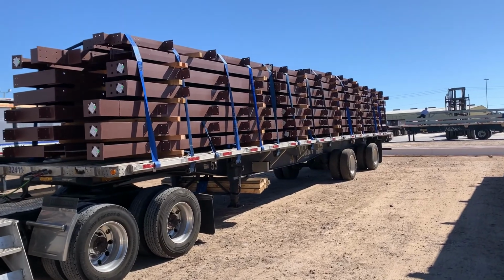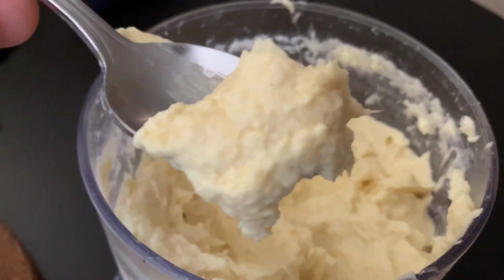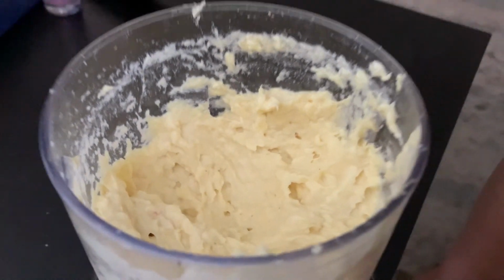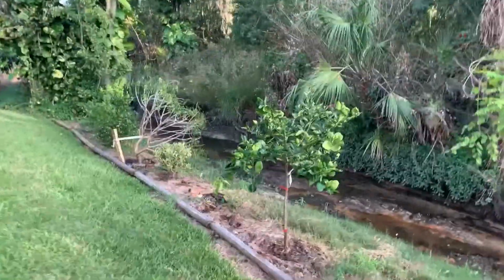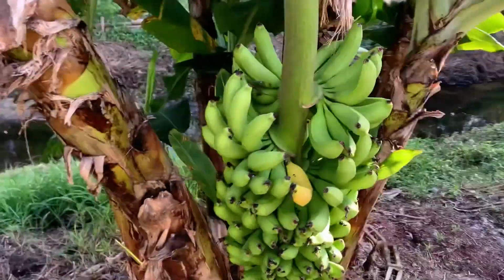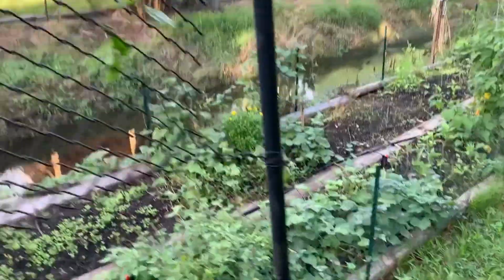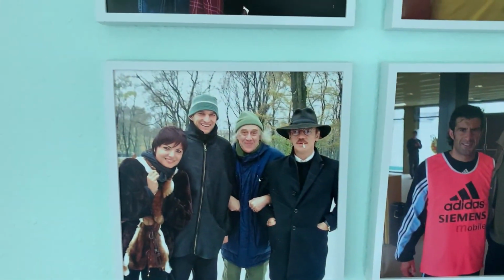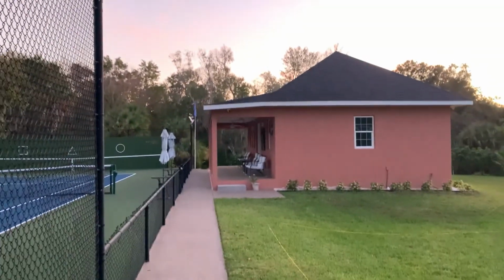🔵 Melton 🔵 Week Review 🔵 and some lucky home time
After sitting at the Laredo Terminal for few days I got a load to Florida. On the way there, which was about 1400 miles, my Driver Manager told me to go home since the load was not due until Monday the next week in Vero Beach (which is 140 miles or so away from where I reside).
So here you have brief overview is some of the week’s events.

Musician: ASHUTOSH